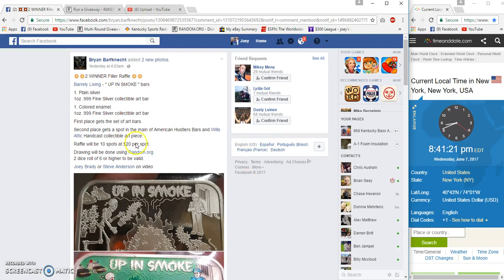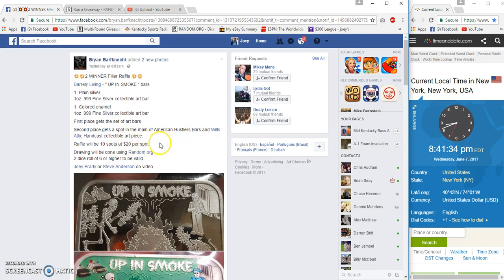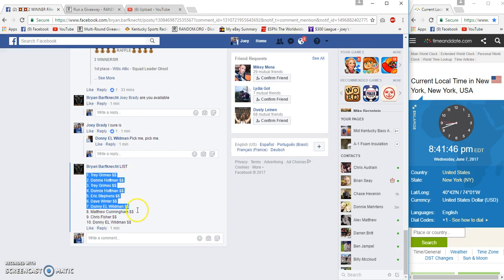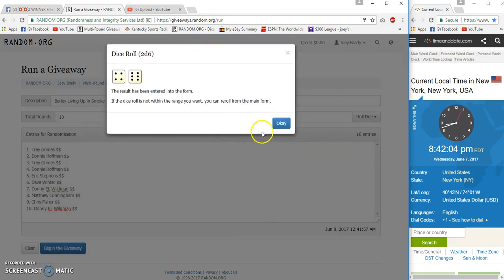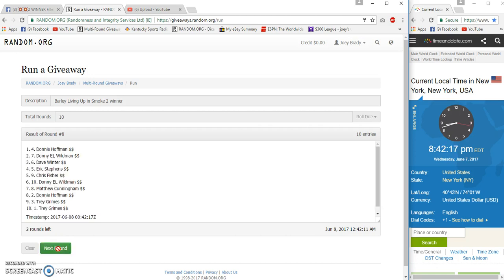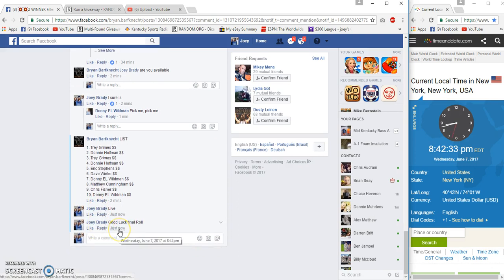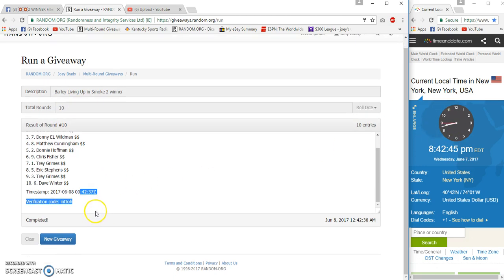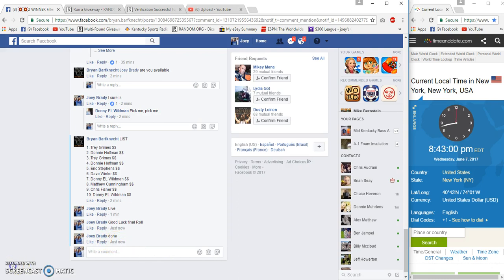Barrely Living Up in Smoke 2 winner